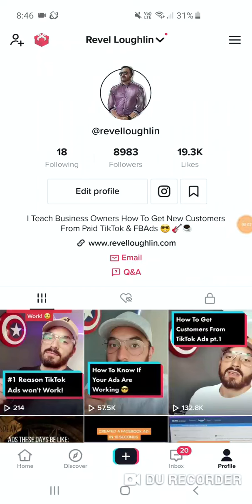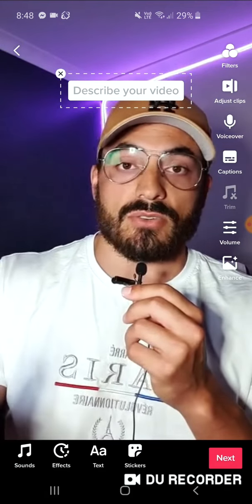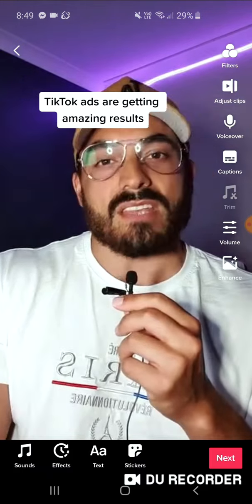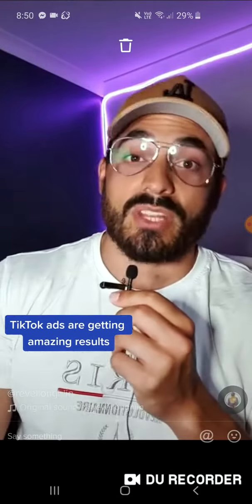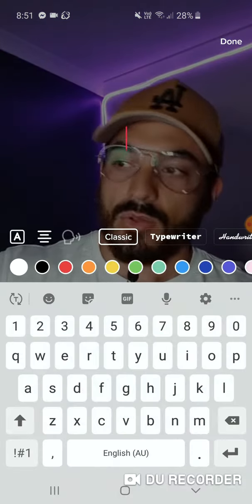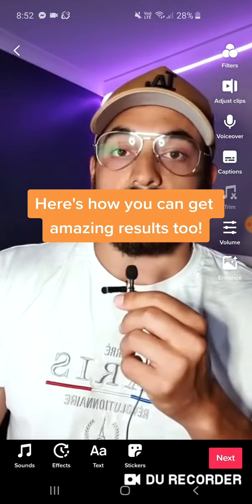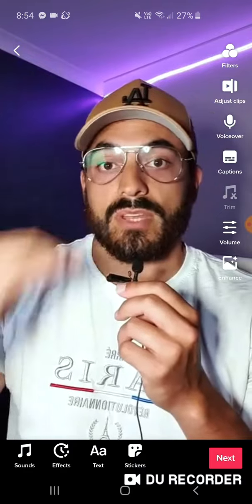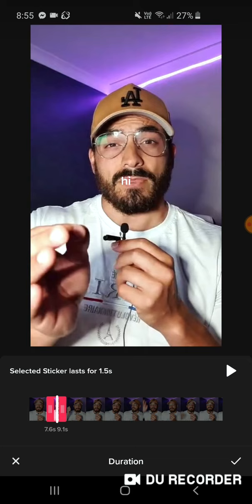How To Use Text To Speech In TikTok [Instructional Video]